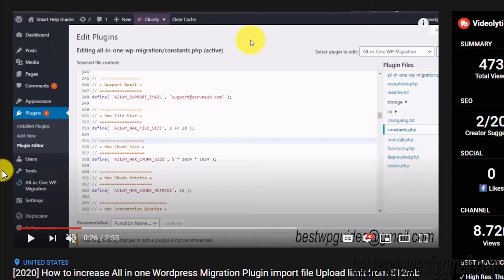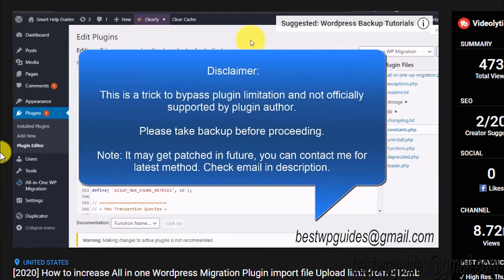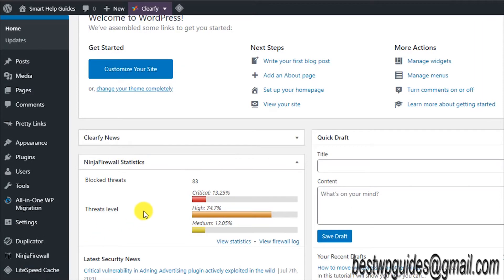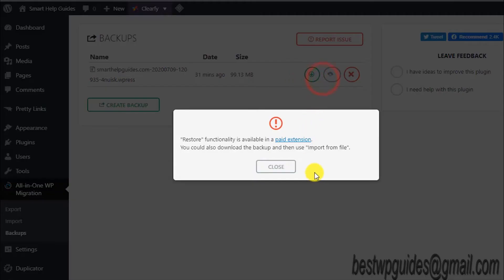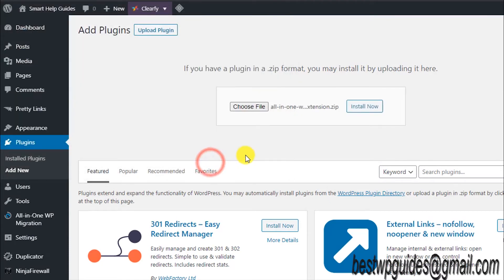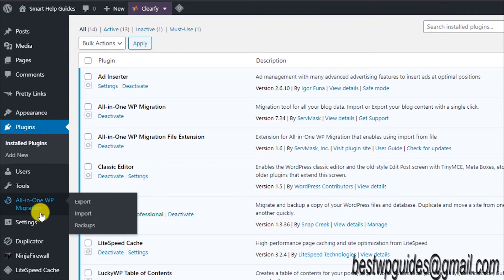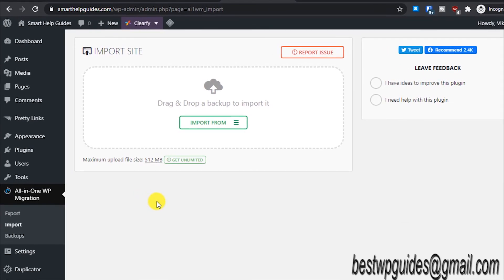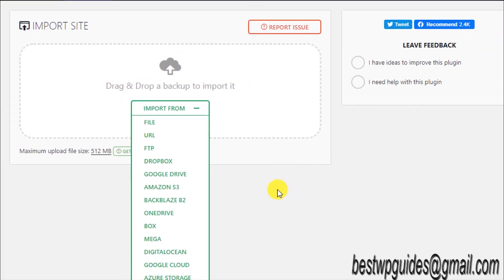[2020] NEW - How to increase All in one WP wordpress Migration plugin import file limit - Part 2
In this video you can learn how to increase Wordpress migration plugin import file limit.

I have tested this method in July 2020 and it is working perfectly.

Let me know if you get any error while migrating your wordpress website.